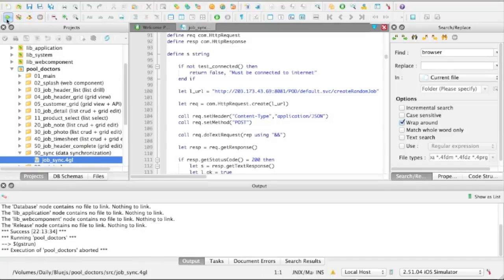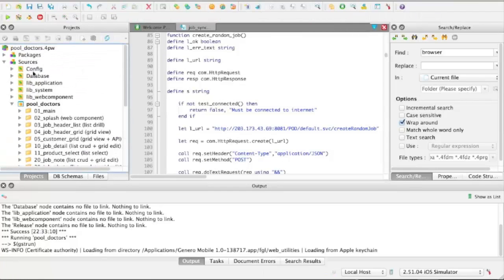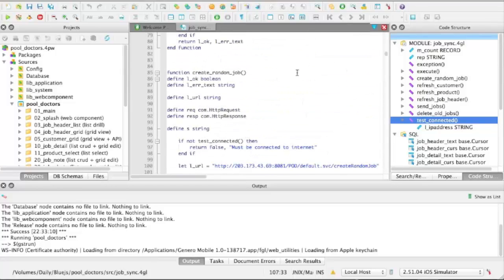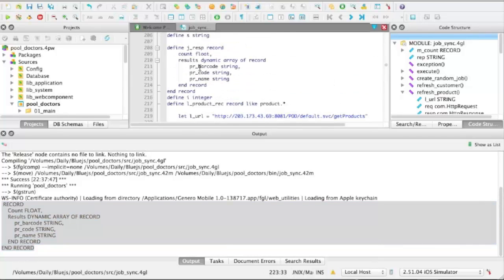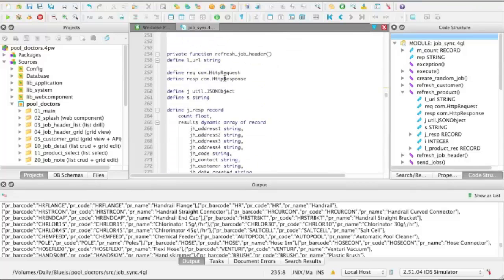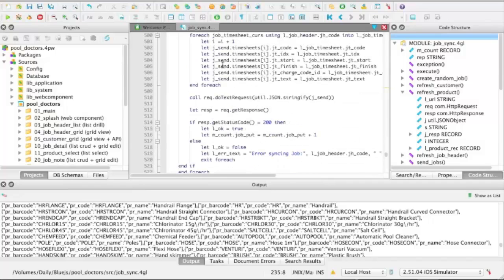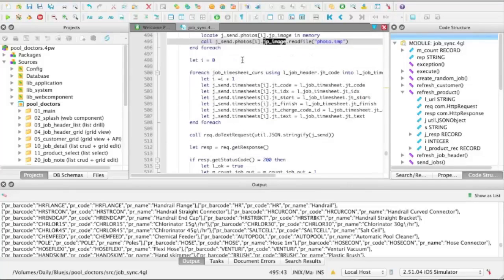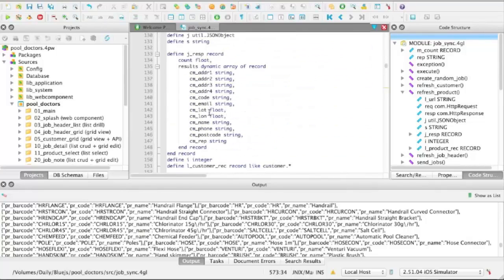The Pool Doctors: Synchronization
Reuben takes you through the process of data synchronization.